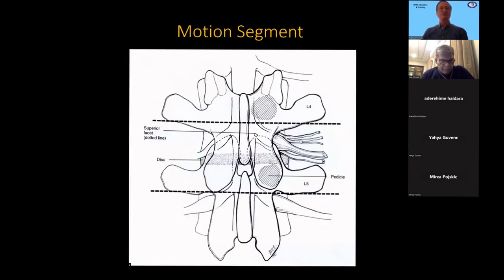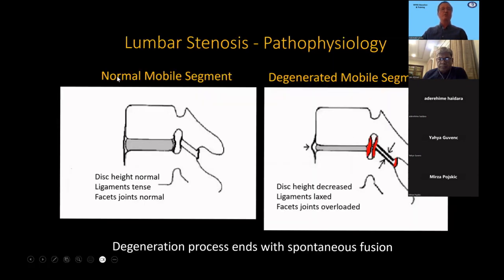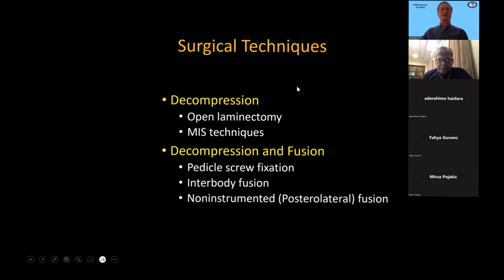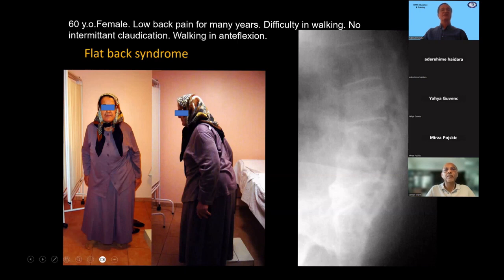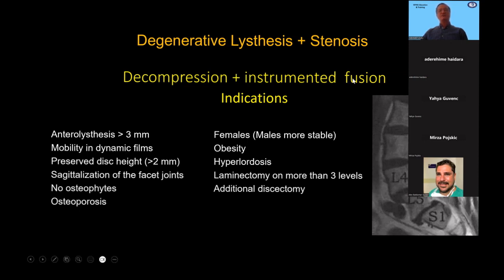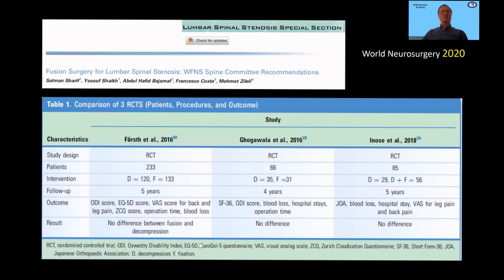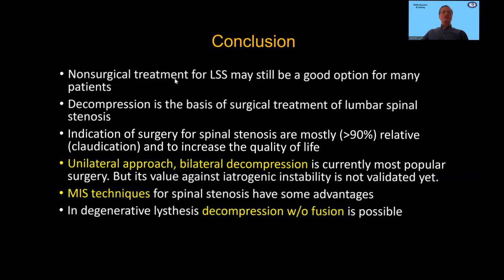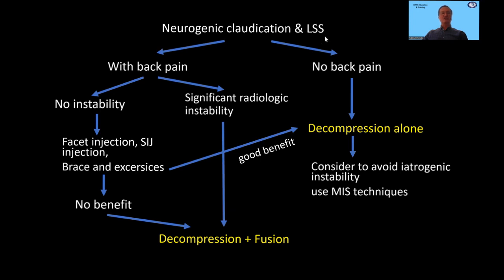Lumbar Spinal Stenosis Fusion: When and How?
Dr. Mehmet Zileli
Turkey